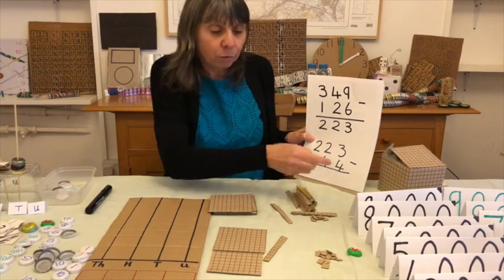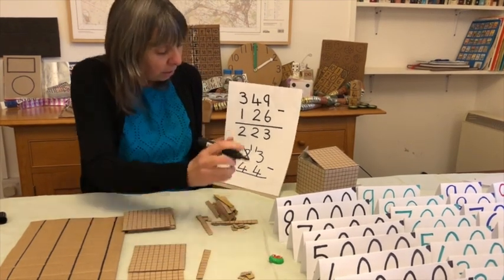Maths 2 ADDITION and SUBTRACTION: part of the NUMERACY FOR ALL VSO/MESHGuides series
This video no. 2  ADDITION and SUBTRACTION is part of the NUMERACY FOR ALL VSO/MESHGuides series made for anyone helping young children learn.

NUMERACY FOR ALL VIDEO SERIES
Lower Primary Mathematics: making & using low cost resources

 0 Introduction to the series
 1 Number & place value (1A is using Place Value resources, 1B is making them)
 2 Addition/subtraction
 3 Multiplication/division
 4 Fractions
 5 Measurement
 6 Shapes
 7 Position & direction
 8 Statistics

The videos have been produced by Mary Watkins, teacher and international VSO volunteer and Professor Marilyn Leask, co-chair of the MESHGuides initiative. The videos extend and complement the ideas in the Numeracy for All booklet and MESHGuide produced by and extensive team of educators (see below).

Those contributing are educators who are volunteers and part of a collaboration between VSO International and the MESHGuides initiative - an initiative for free sharing of research-based knowledge for teachers overseen by the Education Futures Collaboration charity (registered in the UK).

The free, downloadable and translatable at the click of a button MESHGuide Numeracy for All is available along with other MESHGuides - quality assured research summaries translated into practice advice for teachers and used in over 200 countries.

UN SDG 4 CONTRIBUTION
We volunteer to help achieve the UN's Sustainable Development Goal 4c - ensuring the best possible education for every child everywhere.